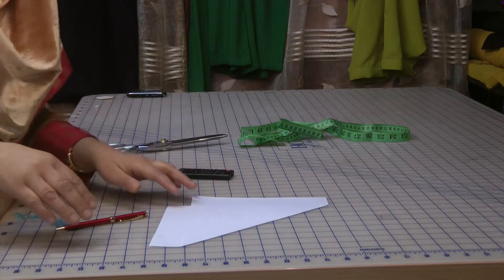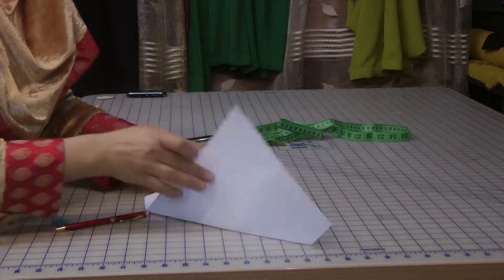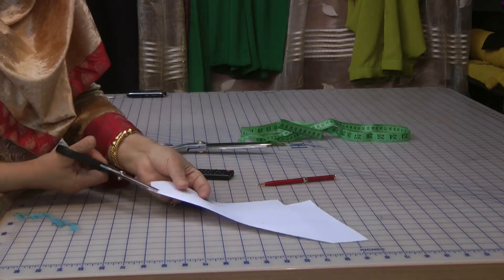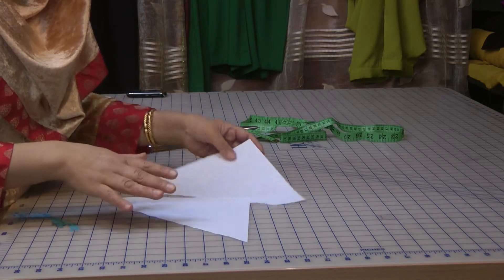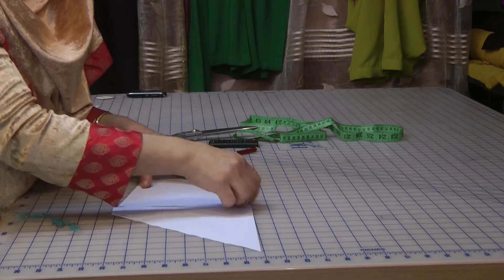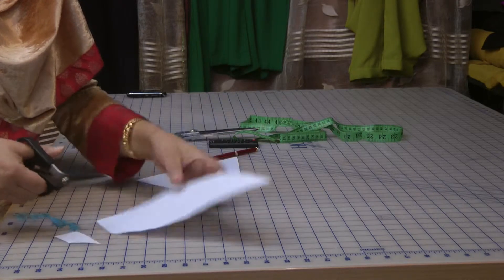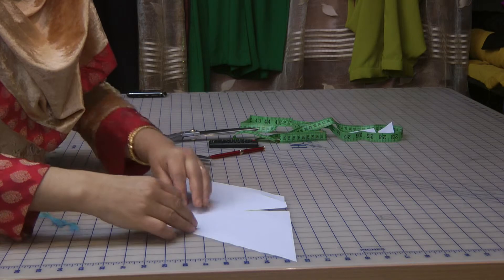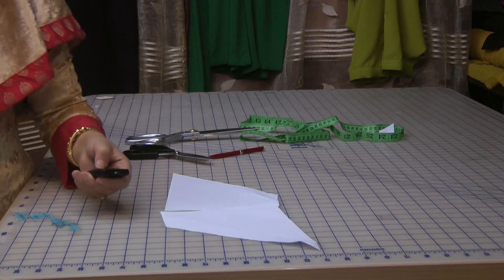chooridar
bag method